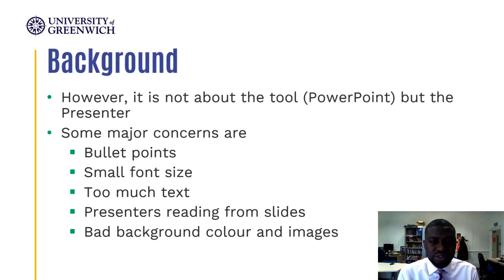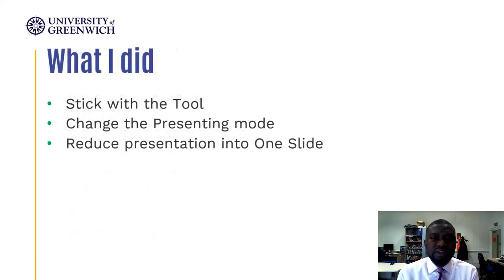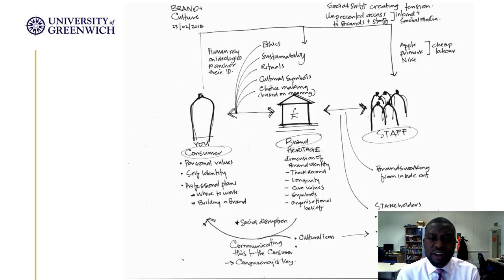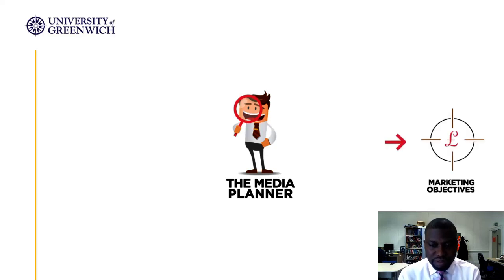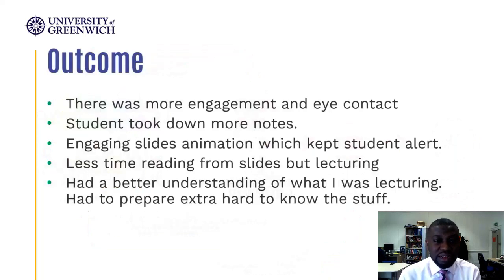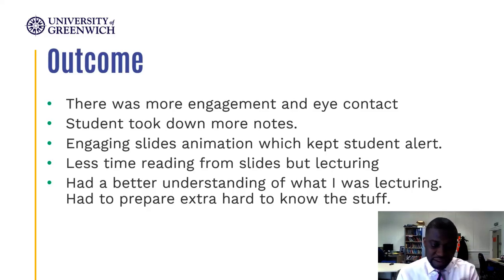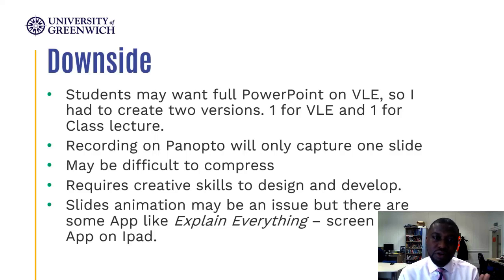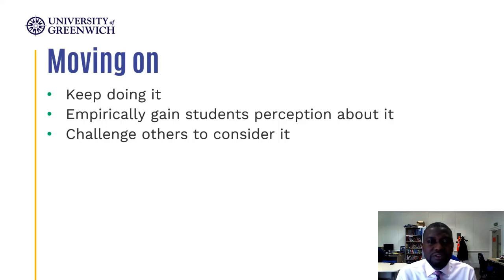One Slide Challenge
There has been backlash against the use of PowerPoint for lectures. There are concerns around presenter reaching from slide or the size of the fonts. To enhance me teaching, I introduce my OneSlideChallenge whereby I compressed all my teaching slides for a topic into just one Slide.